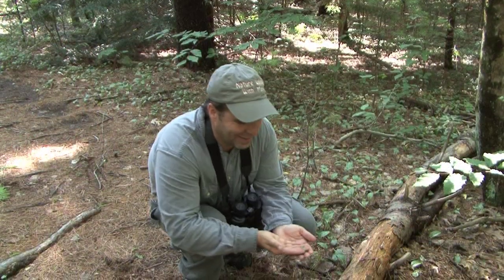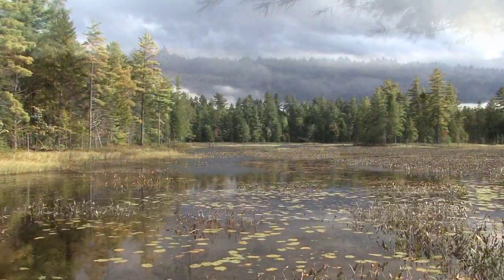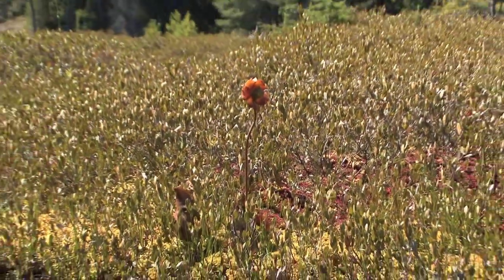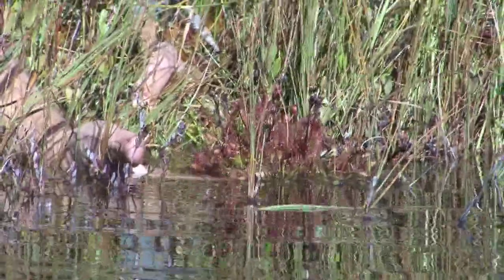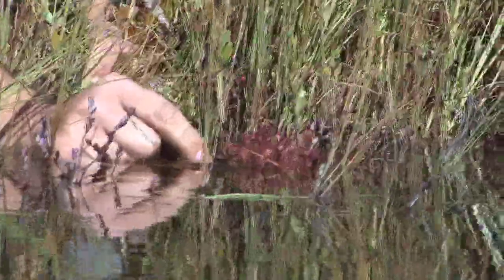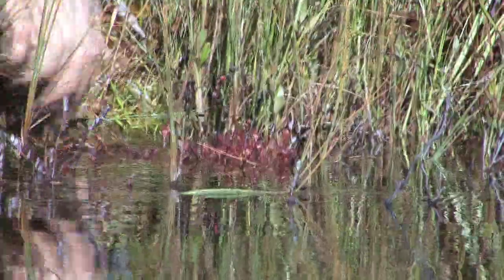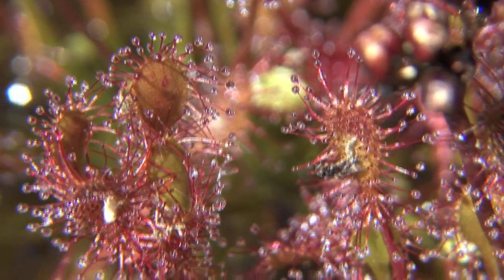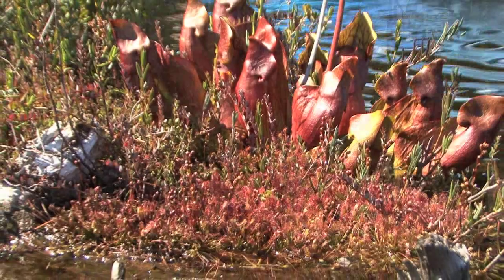Nature Walks with Mark Meat Eating Sundew Plant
When we think of a carnivorous meat eating species a plant isn't at all what you might expect however, in the case of the Sundew thats exactly what it is. Sundews have evolved to thrive in northern bogs, moist areas of generally poor soil. In these habitats where nutrients are lacking, insects on the other hand are quite common and amazingly, on the menu. In my opinion this has to be one of the most fascinating examples of the adaptability of the natural world. The Sundew is the last place a fly will ever feed when attracted to the red coloration of the pant as well as the sweet tasting beads of liquid at the end of the hair-like bristles. Call it a "fatal attraction" Once trapped in the sticky beads, struggling only assists the plant as the leaf curls around its prey sealing its fate. What an amazing species! I'm Mark Fraser if you would like to read up about more amazing adventures exploring and protecting the natural world join me where the spirit of adventures live on!

The Sundew is a "circumboreal" species meaning it can be found on similar regions surrounding the Earth.

They get their name from the beads of liquid on the leaves that looks similar to the morning "dew"

Sundews often share their habitat with the Pitcher Plant, another species of carnivorous plant (tough place to be a fly).

The Sundew species on this film are often called "Round Leaf Sundew"